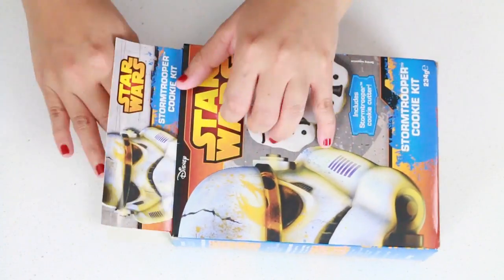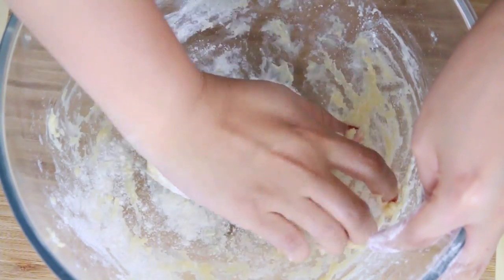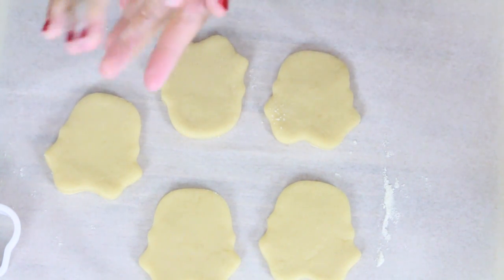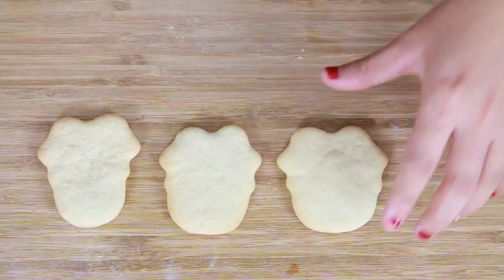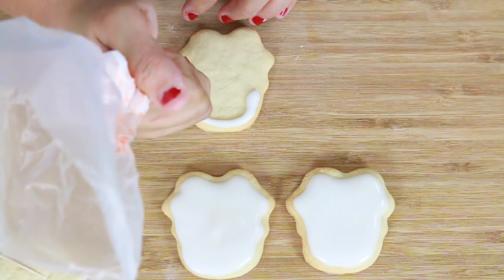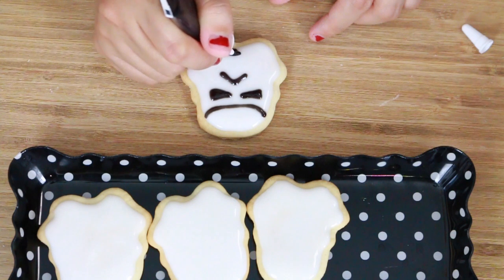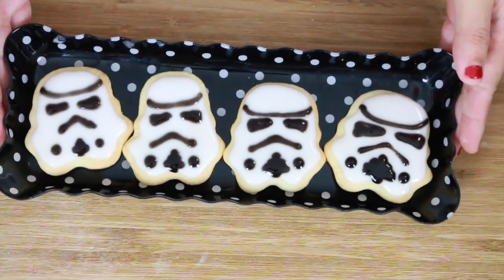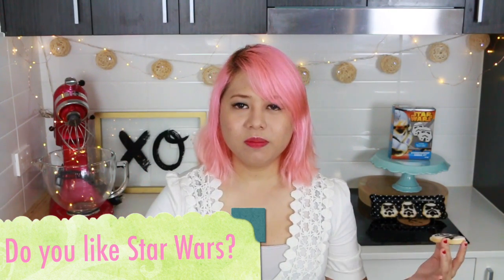Star Wars Storm Trooper Cookie Kit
I know, 3 weeks late, good job Aby! I'm sorry guys. To be honest, I have been extremely busy at work since new year and I have been doing lot and lot of overtime, like ridiculous! Anyway, good thing I found this cookie kit when I did my grocery shopping the other day ;)

Anyway, hope you guys like it :D

Ok guys, until next time,

Xoxo,
Aby